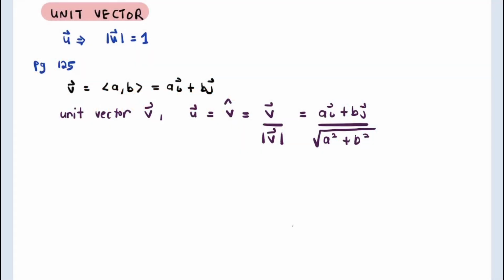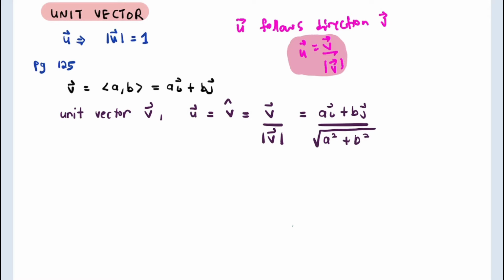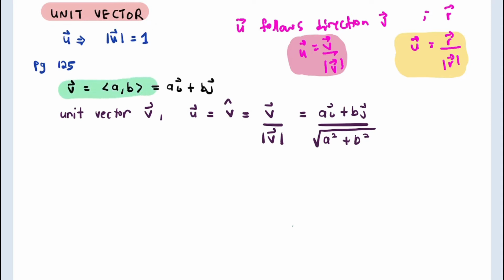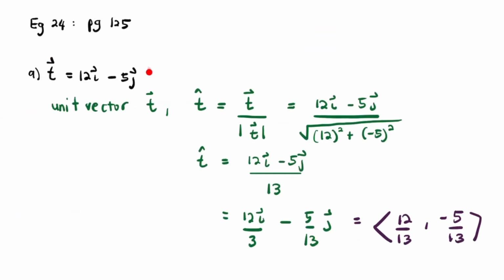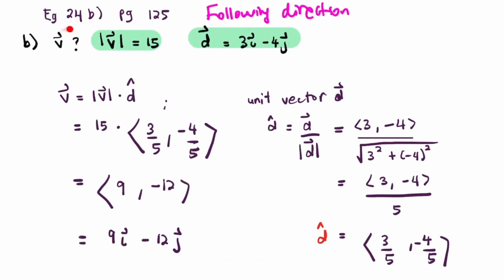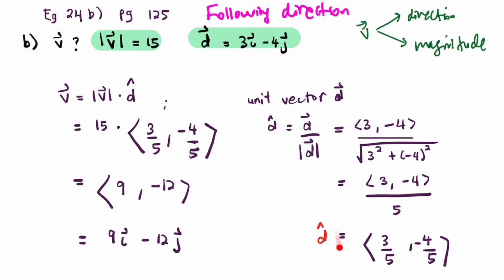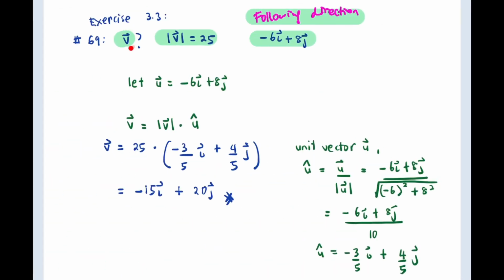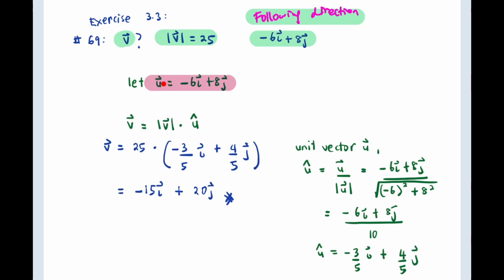MAT0124: CHAPTER 2.3 : INTRODUCTION TO VECTORS PART 4